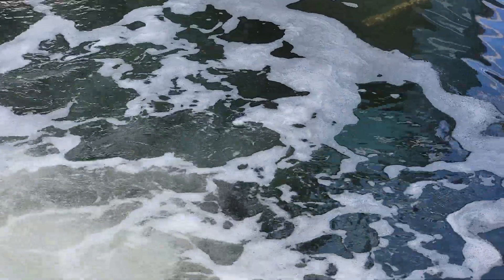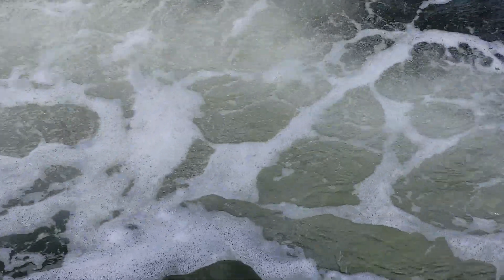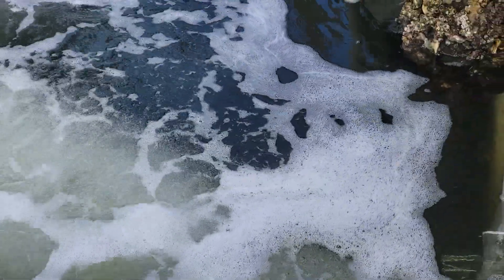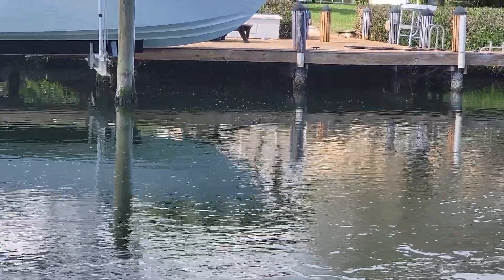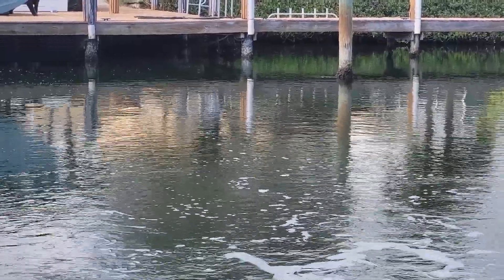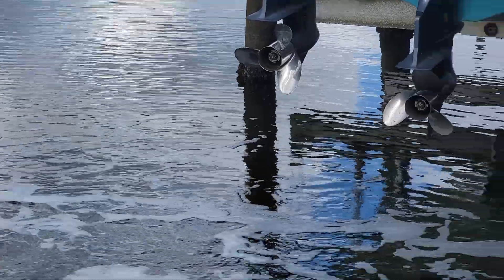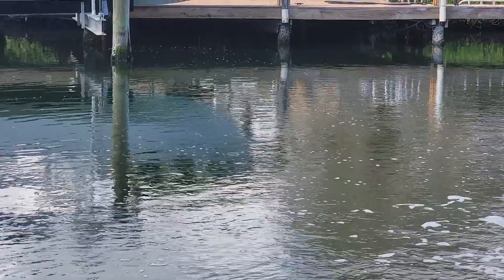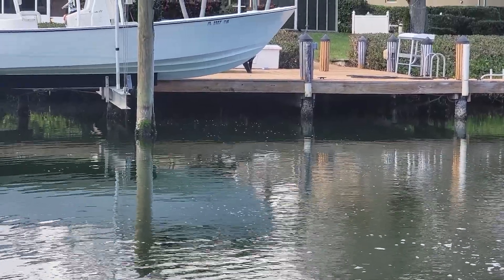EverBlue Lakes Aerator/Thruster Indian River Lagoon Test Update 1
Micro-bubble oxygenation in action Indian River Lagoon